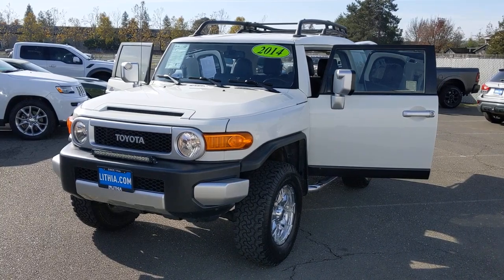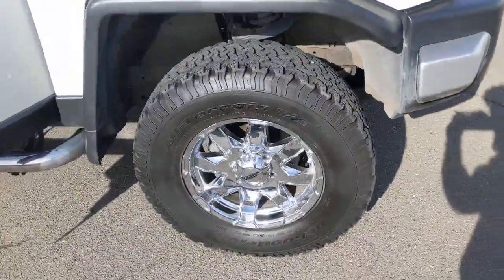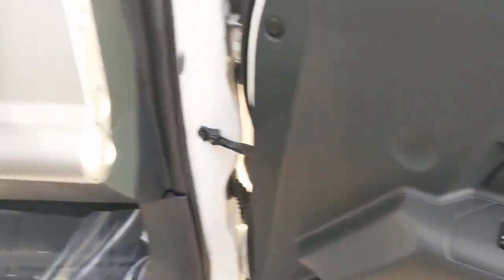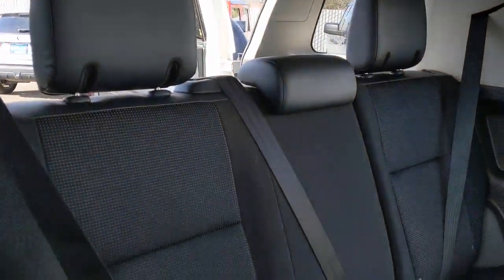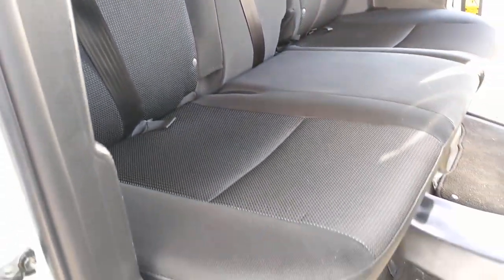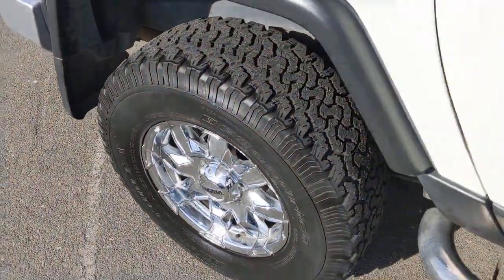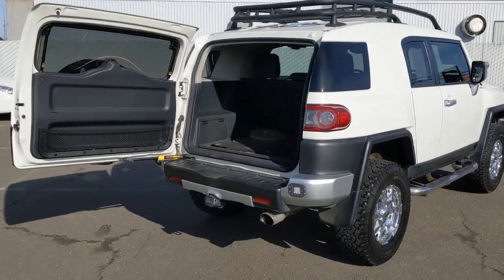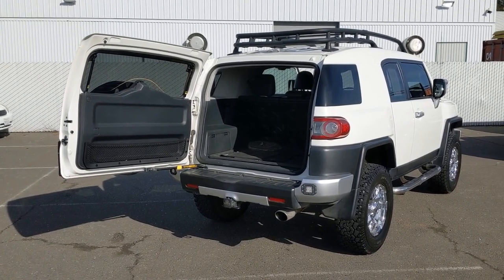2014 Toyota FJ_Cruiser Santa Rosa, Petaluma, Marin, San Francisco, North Bay, CA EK186239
ICEBERG Used 2014 Toyota FJ_Cruiser available in Santa Rosa, California at Lithia Chrysler Jeep Dodge of Santa Rosa. Servicing the Petaluma, Marin, San Francisco, North Bay, CA area.
2014 Toyota FJ_Cruiser 4WD 4dr Auto - Stock#: EK186239 - VIN#: JTEBU4BF1EK186239

2727 Dowd Dr.

ONLY 42427 Miles! FJ Cruiser trim. Satellite Radio 4x4 iPod/MP3 Input CD Player Bluetooth CONVENIENCE PACKAGE ROOF RACK TOWING RECEIVER HITCH W/WIRE HARNESS Trailer Hitch OFF-ROAD PACKAGE. SEE MORE! KEY FEATURES INCLUDE: 4x4 Satellite Radio iPod/MP3 Input Bluetooth CD Player MP3 Player Steering Wheel Controls Bucket Seats Brake Assist 4-Wheel ABS. OPTION PACKAGES: CONVENIENCE PACKAGE Rear Privacy Glass On rear side quarter and rear door windows Spare Tire Cover Rear Wiper Auto-Dimming Rearview Mirror w/Backup Camera integrated backup camera monitor Remote Keyless Entry System Cruise Control Power Aluminum Outside Rear View Mirror illuminated markers OFF-ROAD PACKAGE Trail-Tuned Bilstein Shock Absorbers Crawl Control Active Traction Control (A-TRAC) IFS/4Link Off-Road Suspension Rear shocks include remote reservoirs Locking Rear Differential Electronically controlled Multi-Information Display Floating ball Compass & Outside Temperature Gauge Inclinometer ROOF RACK TOWING RECEIVER HITCH W/WIRE HARNESS. Toyota FJ Cruiser with ICEBERG exterior and DARK CHARCOAL interior features a V6 Cylinder Engine with 260 HP at 5600 RPM*. EXPERTS ARE SAYING: Even in stock form the FJ is quite capable of scaling rocky hillsides or frolicking in the sand dunes thanks to its high ground clearance capable suspension and generous approach and departure angles. -Edmunds.com. Plus government fees and taxes any finance charges $85 dealer document processing charge any electronic filing charge and any emission testing charge. (Eff 7/1/12). Price contains all applicable dealer incentives and non-limited factory rebates.